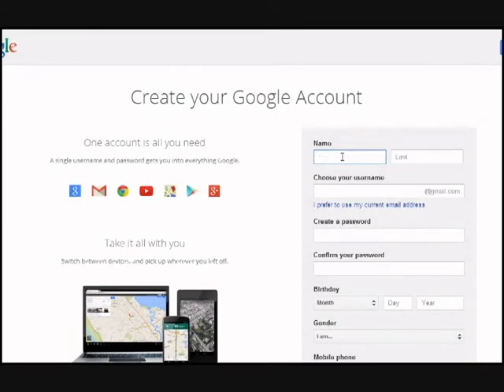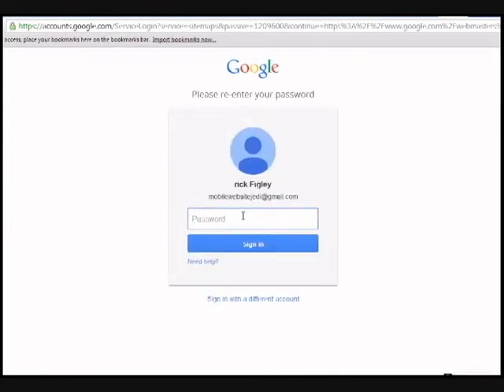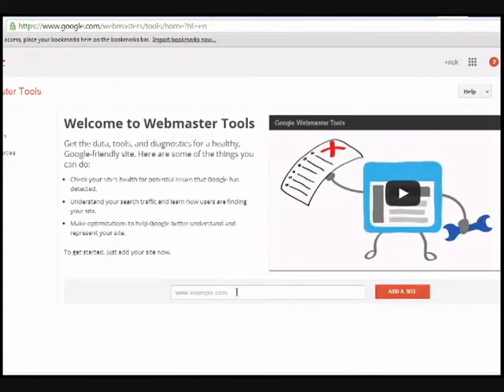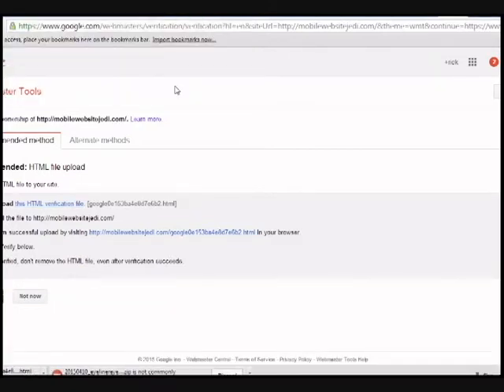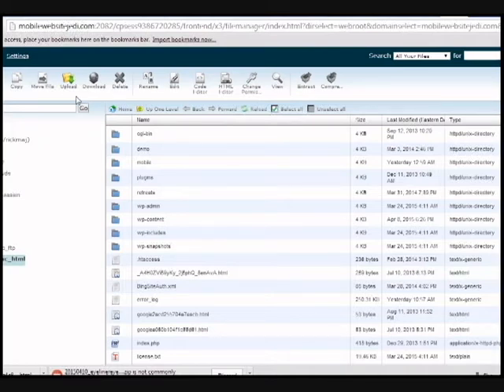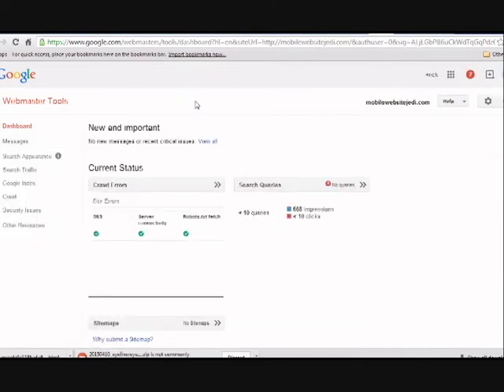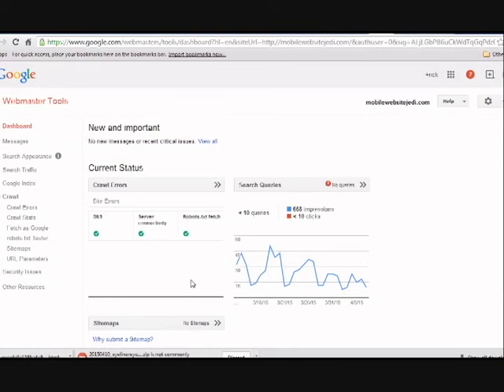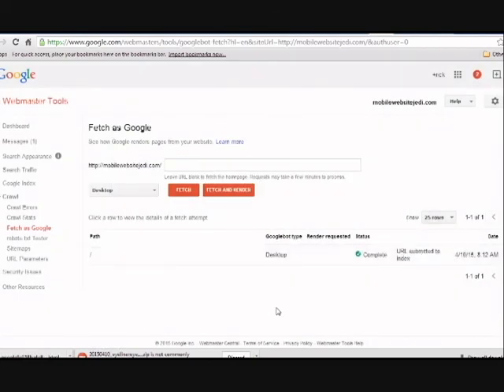Google Webmaster Tools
Here is how to setup Google Webmaster Tools, an important part of your total Google presence.561-287-0060